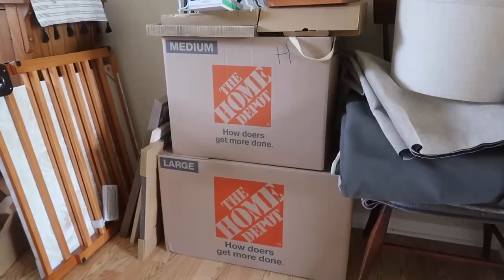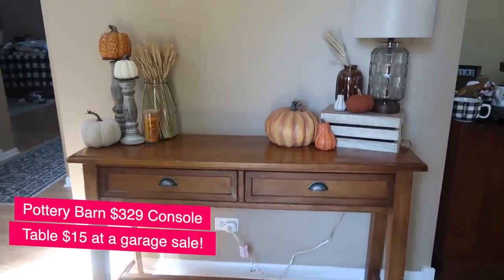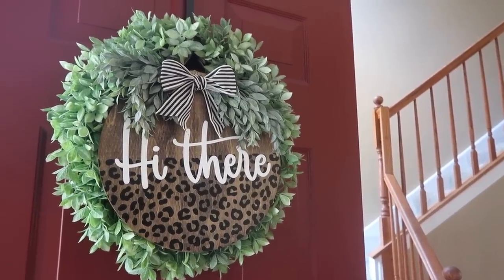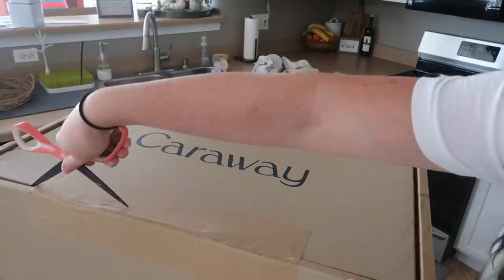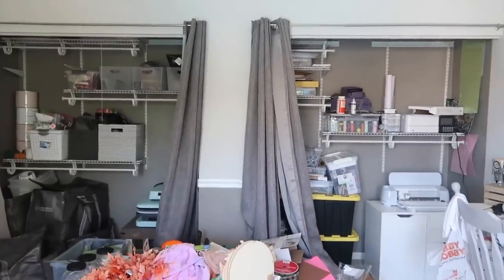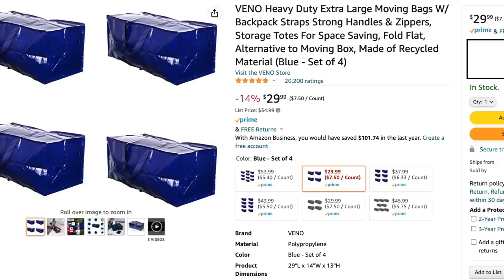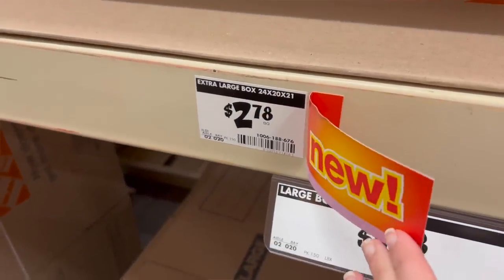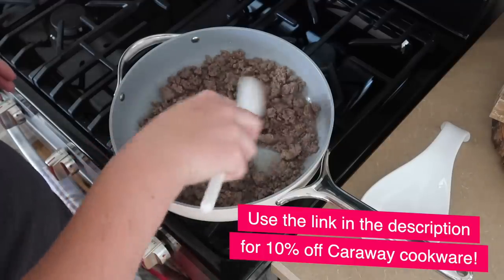WE MOVED: First look at our new house! Fall Decor Tour & Upcoming Projects | House Series Ep. 1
Today I'm giving you a first look at our new home and a rundown of our home buying, home selling, and moving process!

PRODUCTS MENTIONED:
⭐️ Thank you to Caraway for sending us our new ceramic cookware set!
Moving Bags
Target Hearth & Hand Bench (the video says it was $299 originally, but it's actually $199, sorry!)